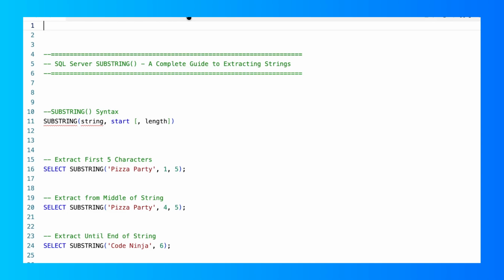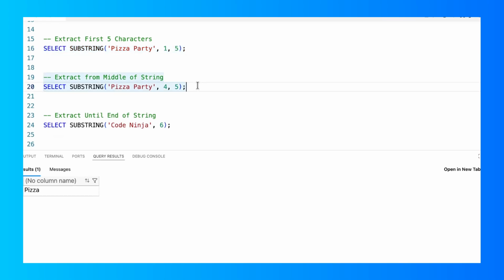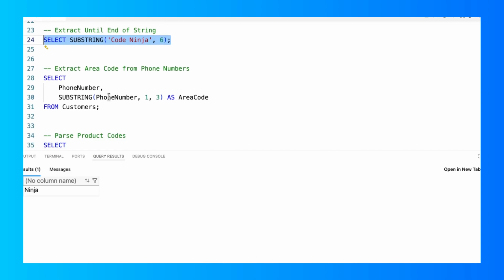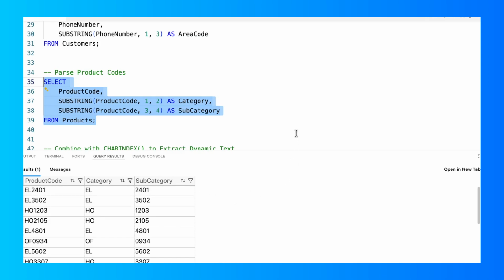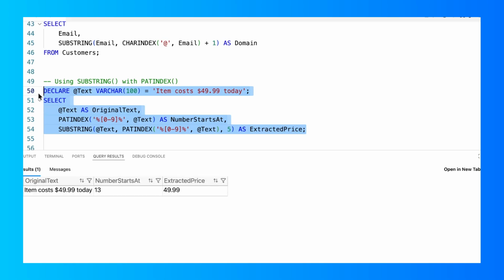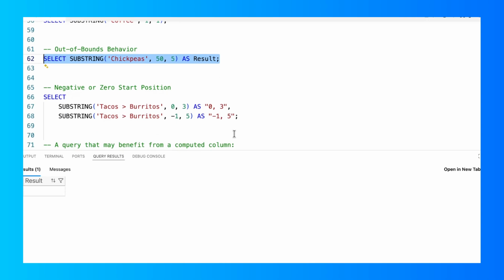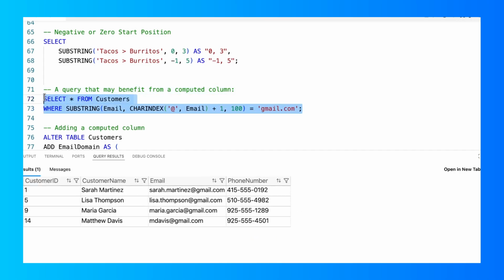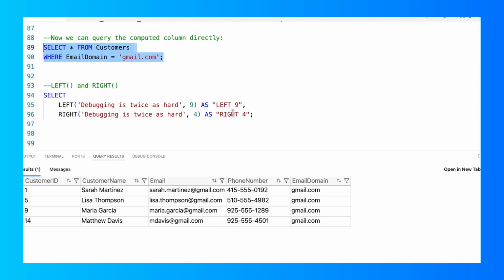SQL Server SUBSTRING A Complete Guide to Extracting Strings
Master the SUBSTRING function in SQL Server. In this guide, we cover everything from basic syntax to advanced dynamic string parsing. Learn how to extract area codes, parse product categories, and use SUBSTRING with CHARINDEX and PATINDEX for complex data cleaning.